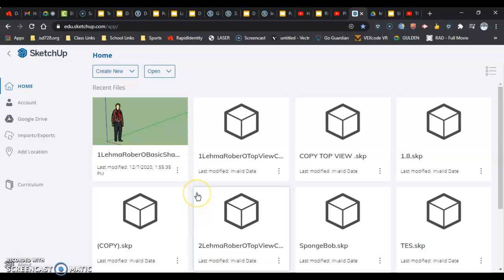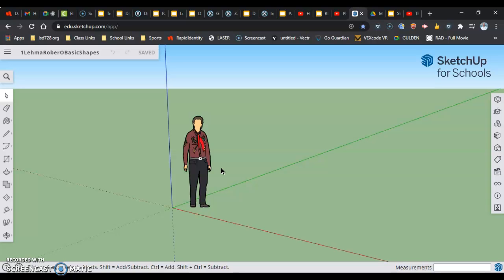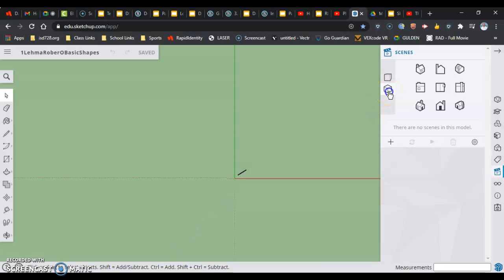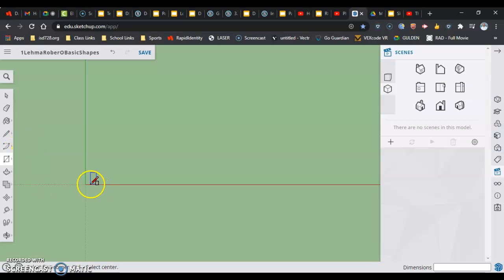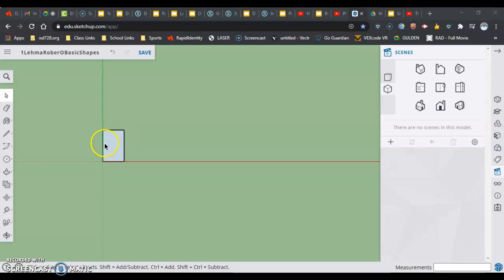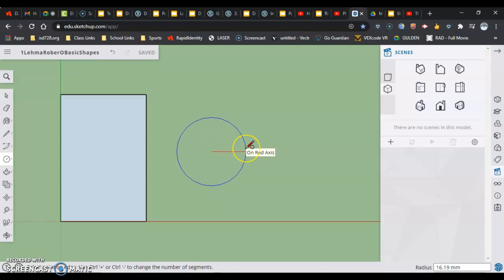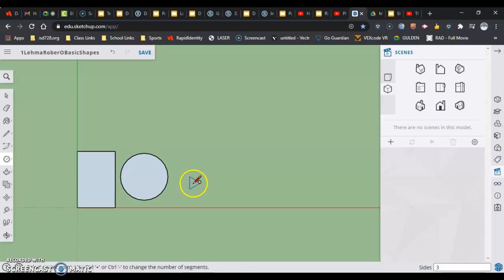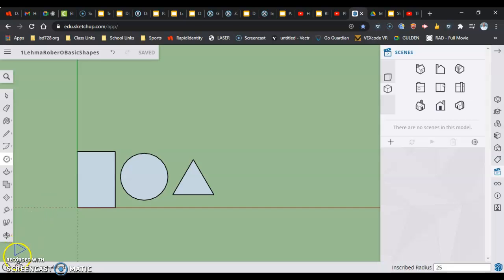SketchUp for Schools-Basic Shapes and Navigation